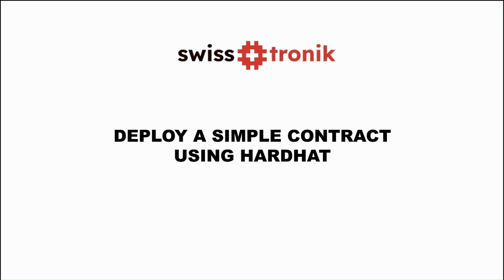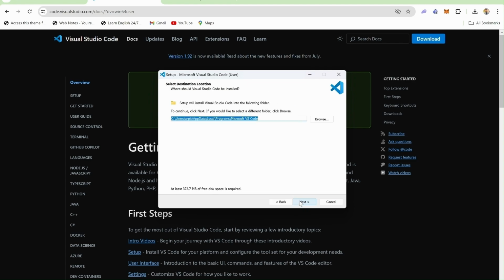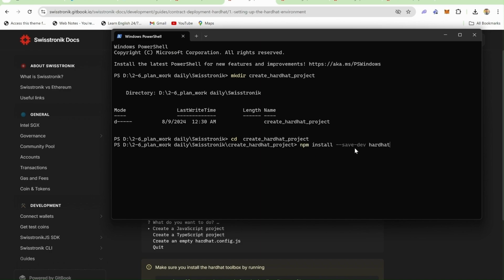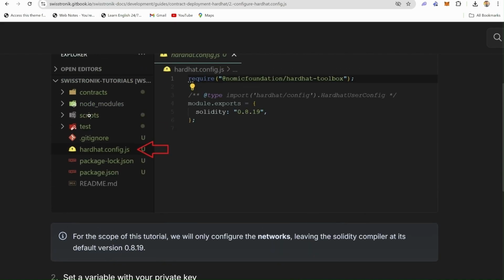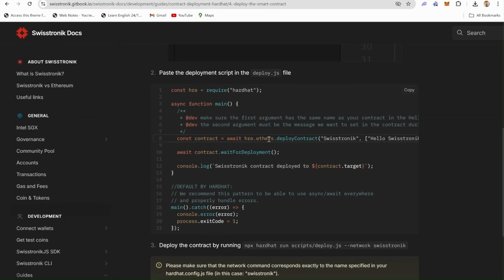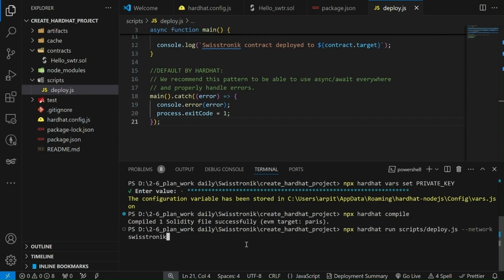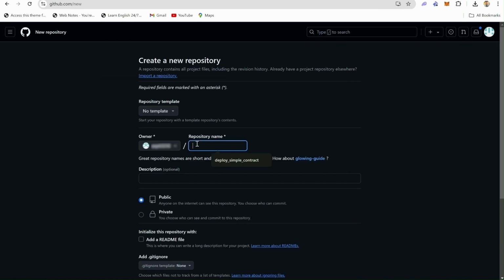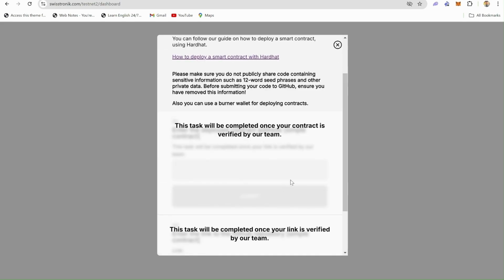Deploy a Simple Smart Contract on Swisstronik Blockchain Using Hardhat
⚡️ Welcome to our step-by-step guide on deploying a simple smart contract on the Swisstronik blockchain using Hardhat! 🚀
In this tutorial, we’ll walk you through the entire process, from setting up your development environment to writing, compiling, and deploying your first smart contract on Swisstronik. Whether you're a beginner or an experienced developer, this video has something for you.

What You’ll Learn:
- How to set up Node.js, NPM, and Visual Studio Code
- Installing and configuring Hardhat for your project
- Writing a simple "Hello Swisstronik" smart contract in Solidity
- Configuring the Hardhat project for deployment on Swisstronik blockchain
- Deploying and verifying your contract on the Swisstronik network

Time codes:

[00:00:00] Intro
[00:00:51] How to Install Node.js and NPM
[00:01:37] Install Visual Studio Code
[00:02:23] Install Solidity and Pretteir Extention In VsCode
[00:02:52] Install Hardhat and Initialize Hardhat Project
[00:05:05] Update Hardhat.config.js File For Swisstronik Network
[00:05:25] Secure and Set Private Key
[00:05:50] Write Smart Contract
[00:06:40] Compile Smart Contract With Hardhat
[00:07:02] Write Deploy Script For Deployment of Contract
[00:07:57] Claim Faucets for Deploying Contract
[00:08:48] Deploy Contract On Swisstronik Network
[00:09:17] Verify Deployed Contract Address On Swisstronik Network
[00:10:11] Publish Your Project On Github
[00:12:22] Submit Contract Address and Github Repositary